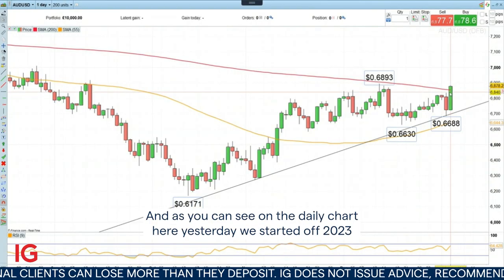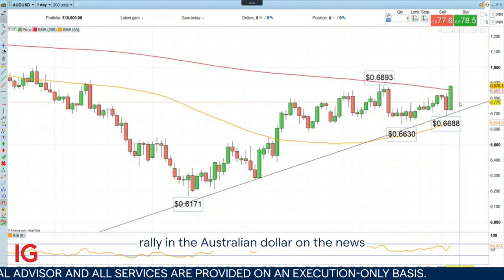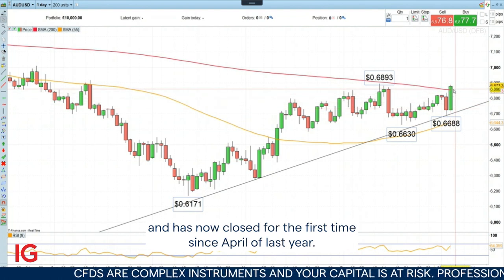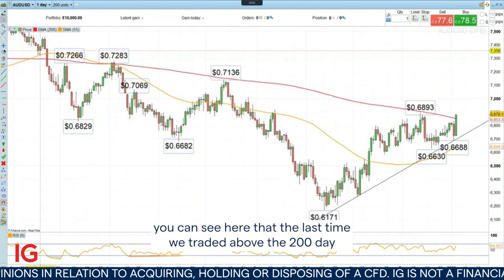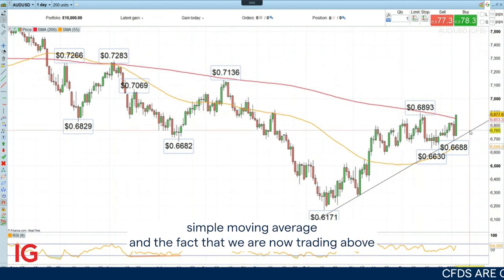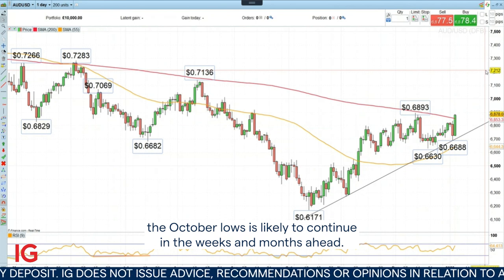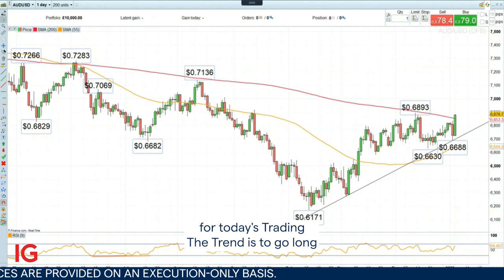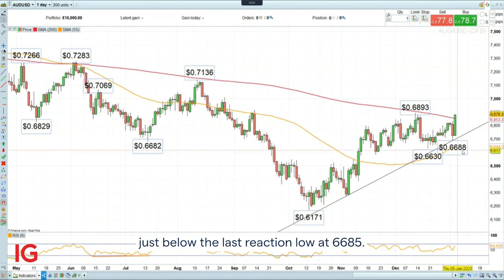Trading the Trend 4/1/23: long AUD/USD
China’s plan to end its two-year ban on coal imports from Australia has given the Australian dollar a boost with AUD/USD trading above its 200-day simple moving average (SMA) for the first time since April 2022.

We would like to go long AUD/USD at $0.6875 with a stop-loss at $0.6685 and an upside target at $0.7240.

About IG

IG MENA